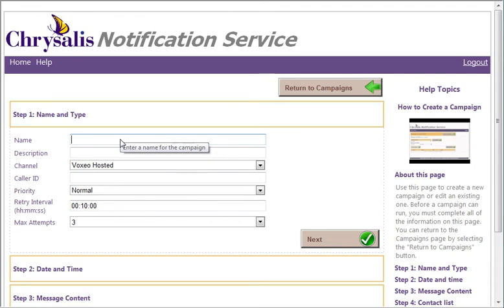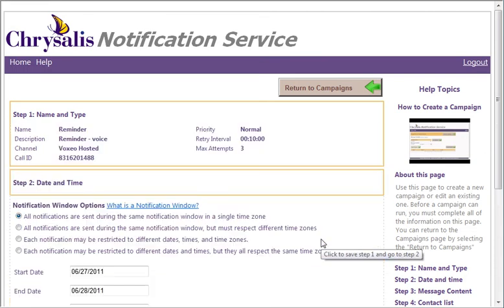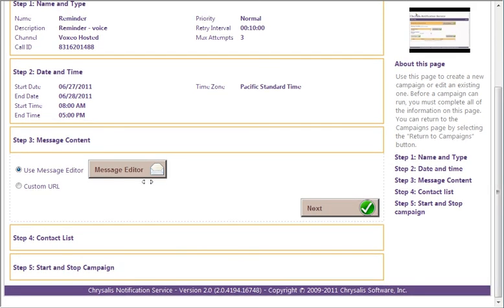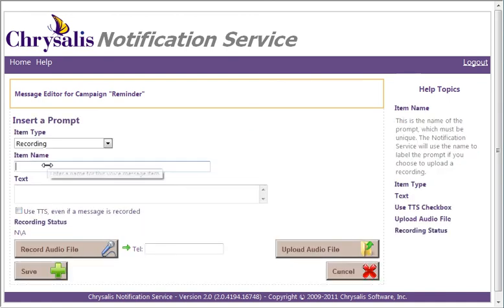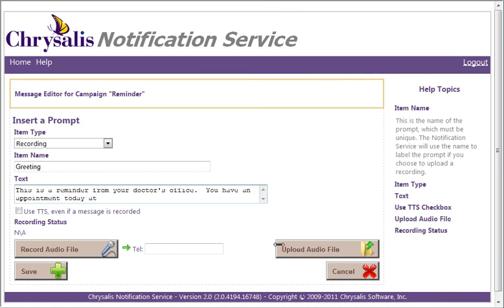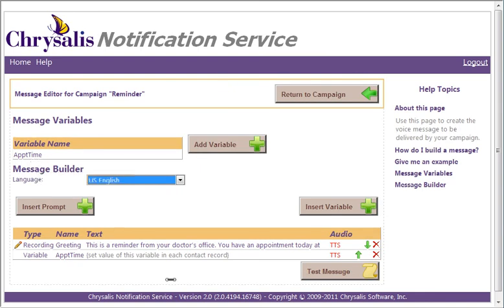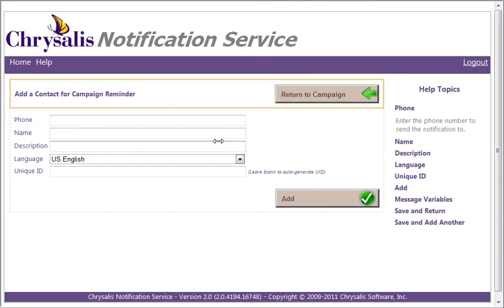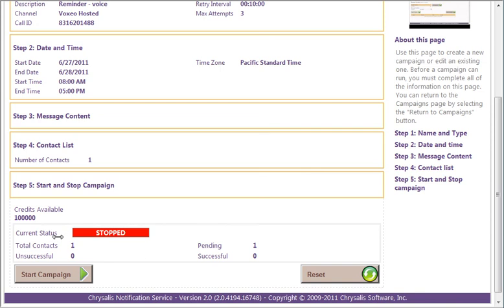Creating a Voice Campaign